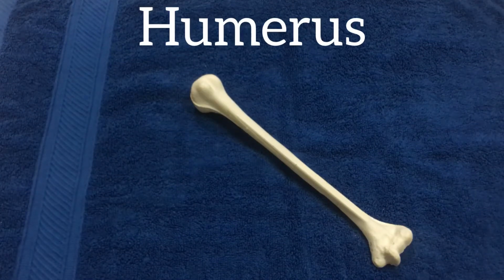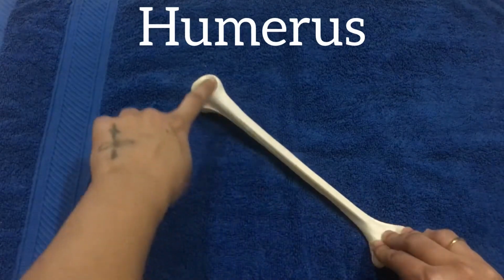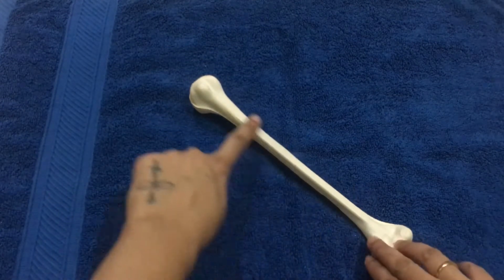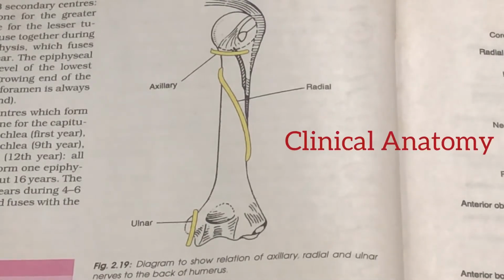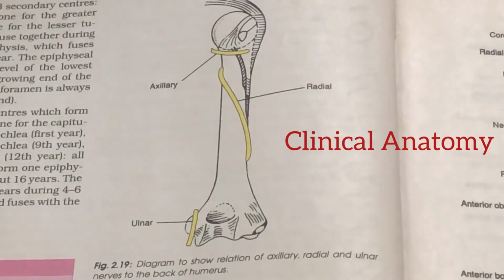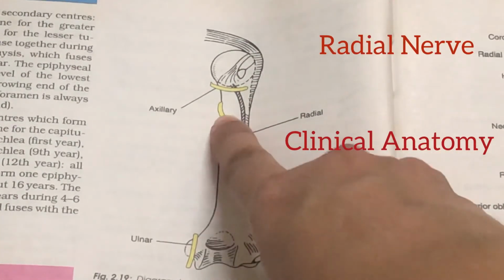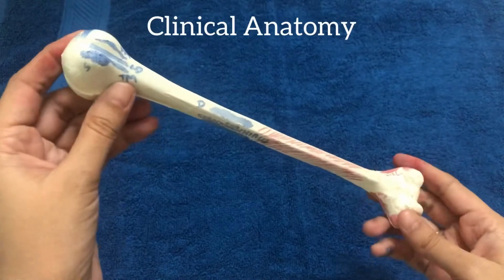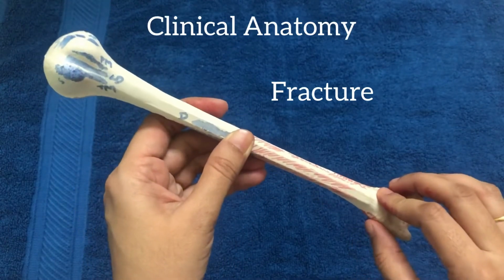Anatomy of Humerus| Bones of Upper Limb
Anatomy of Humerus- Parts, Side Determination, Muscle Attachments, Ligaments and Clinical Anatomy

humananatomy2021